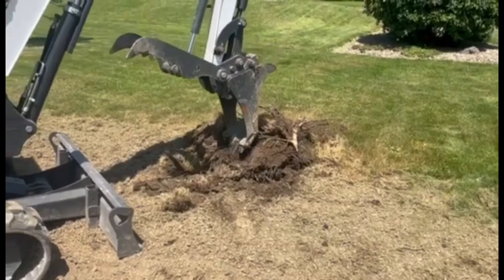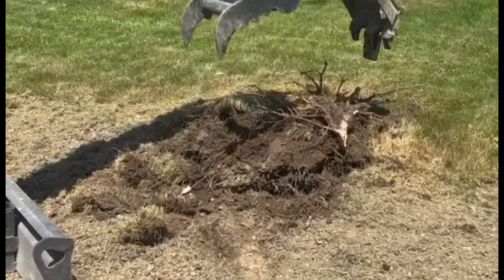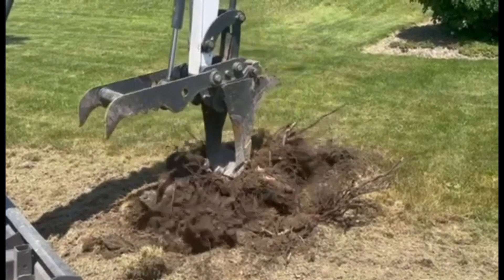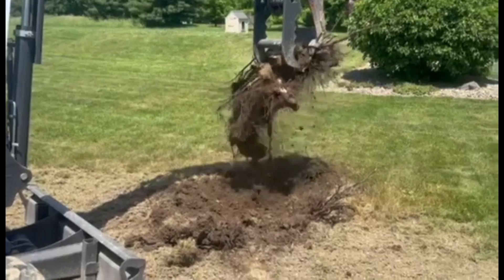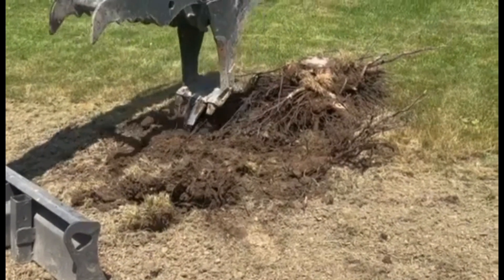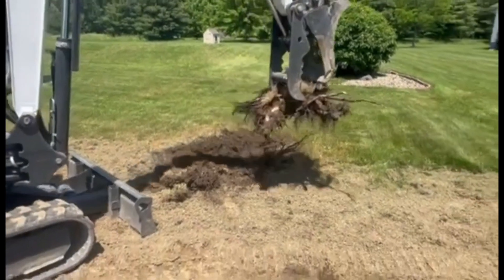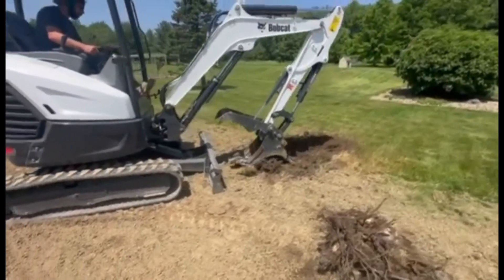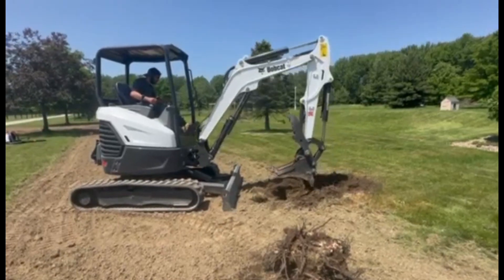Bobcat E26 "Grubber Bucket" Owner Operator Built Attachments.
I engineered this attachment (July 24') to improve the efficiency of removing small stumps and shrubs. The open-frame design allows dirt and debris to fall through, effectively separating materials. This feature is crucial when removing debris, as it reduces the void left after removal. Retaining as much dirt as possible on-site is vital for achieving a better finish. The claw-like clod busters at the rear of the attachment facilitate efficient ripping and tearing of roots, while also serving as clod busters in wetter soil or chunky clay conditions. The flat front of the bucket enables efficient soil compaction during the cleanup process.